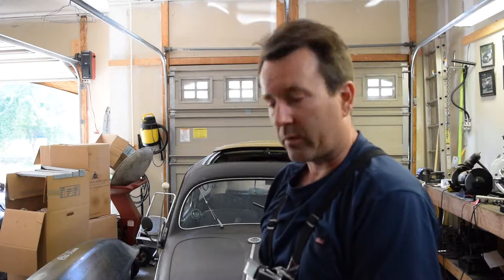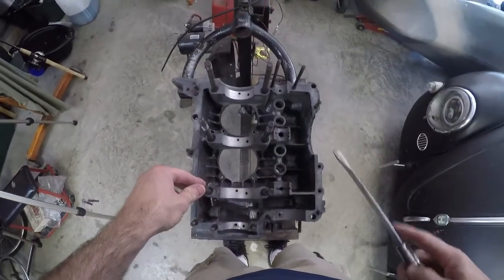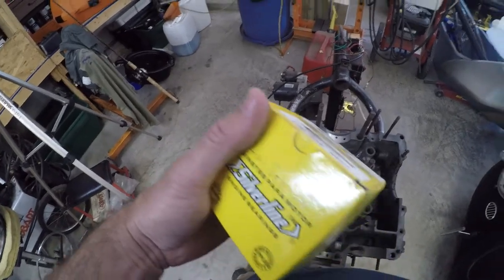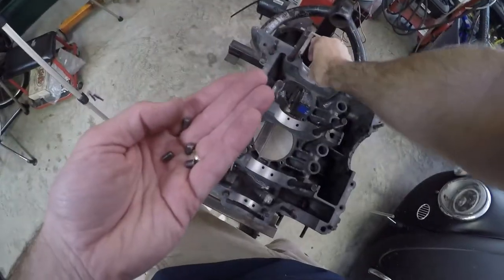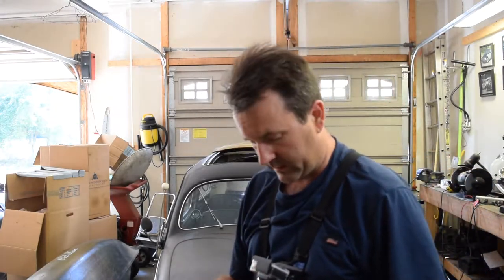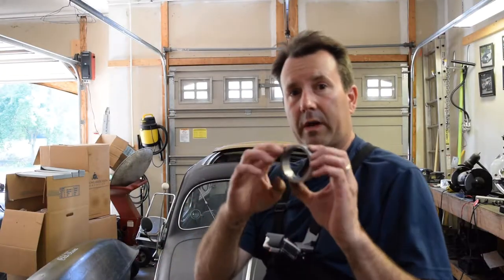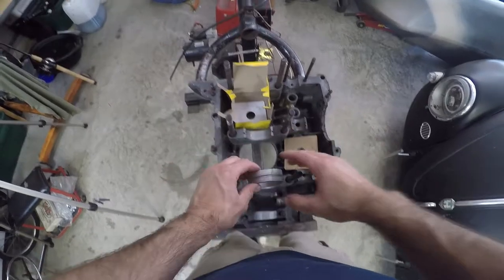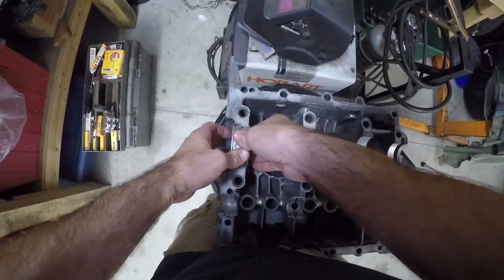Main bearing fit inside of (VW type 1 engine case) Grease Pit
Today I test fit the main bearing into the VW engine I now call Grease Pit.

For VW parts or machine work call
Greens Bug shop